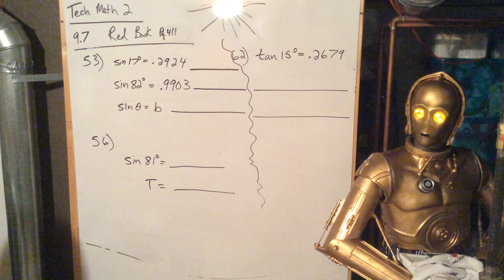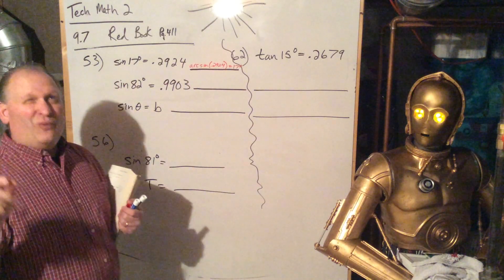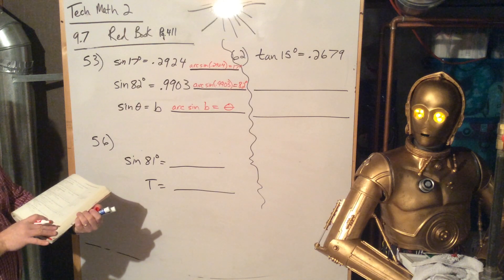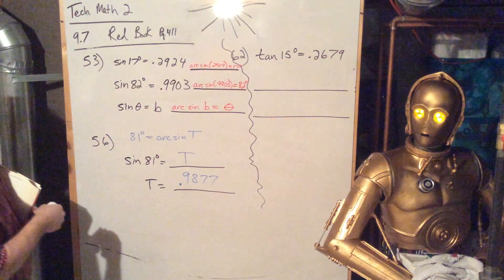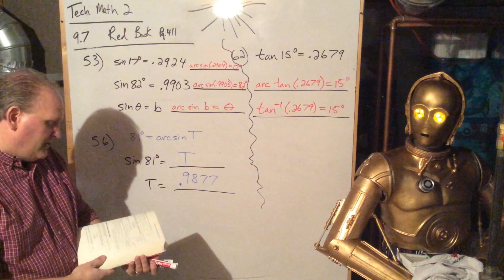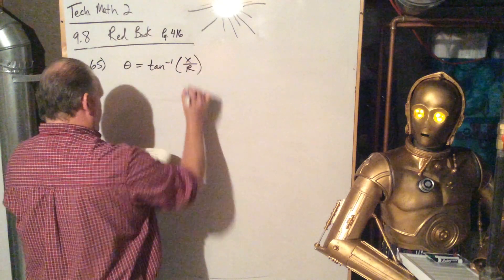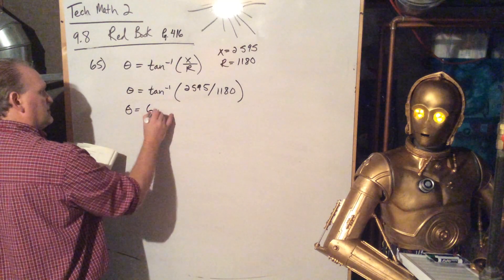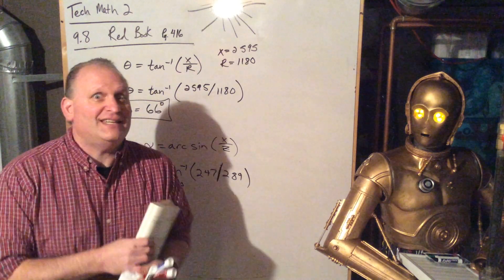Tech math 2 9.7-9.8